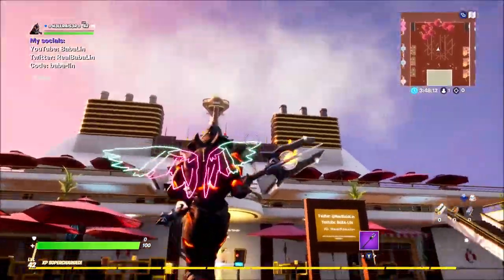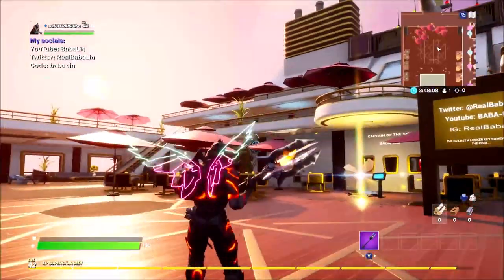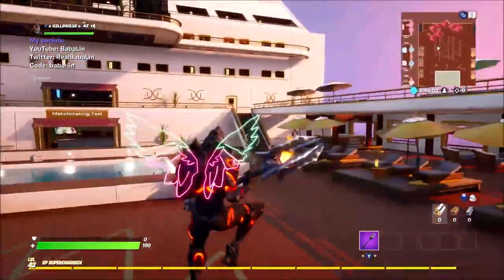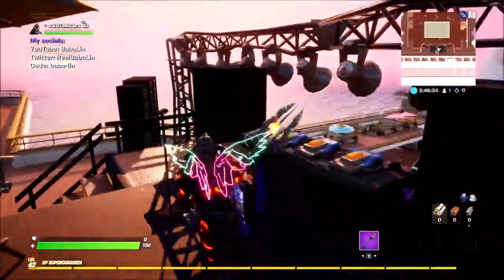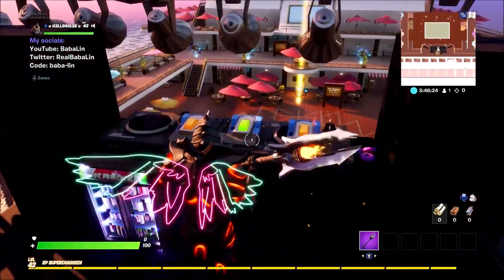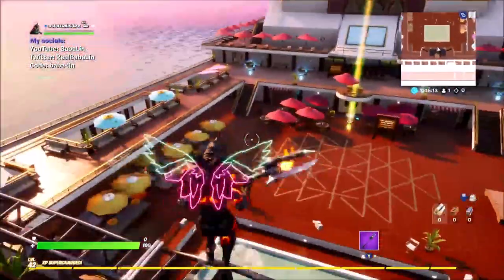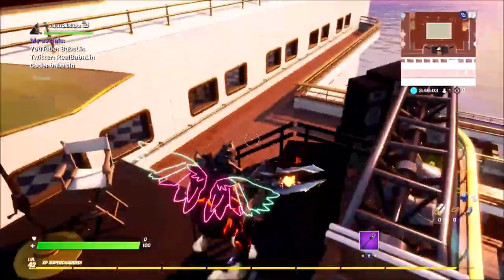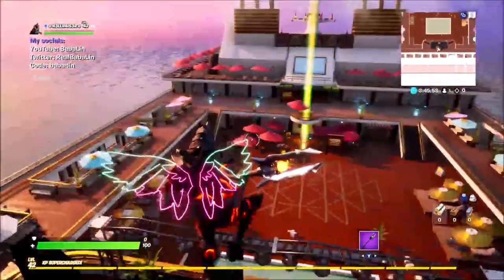HOW To Find The LOCKER KEY In The NEW Fortnite Creative Hub! I FOUND A HIDDEN LOCKER KEY!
i found the hidden lock key in the new hub and ill show you what to do with it! Want to know this weeks hub secret?

"Epic Partner"

Music!

Shipwrek

Zookeepers

I found a secret key in the new hub
finding the locker key in the hub
what do I do with the locker key in fortnite creative